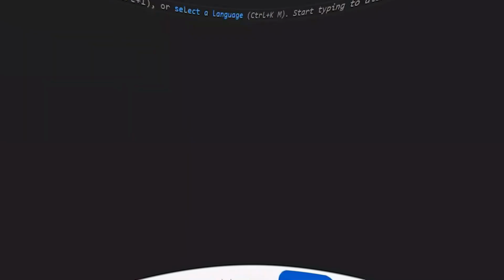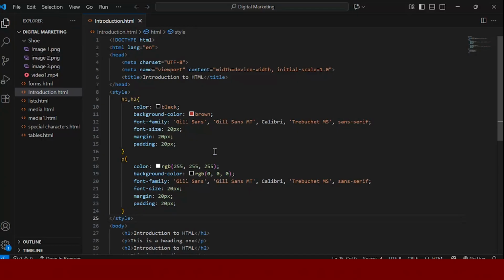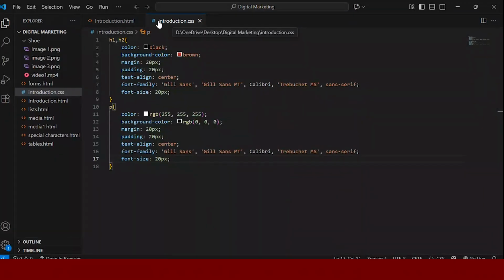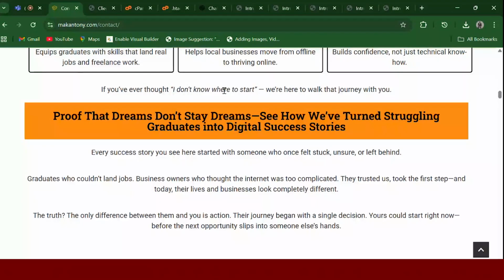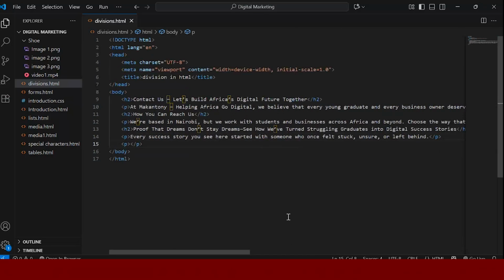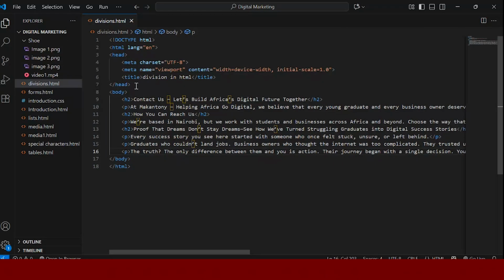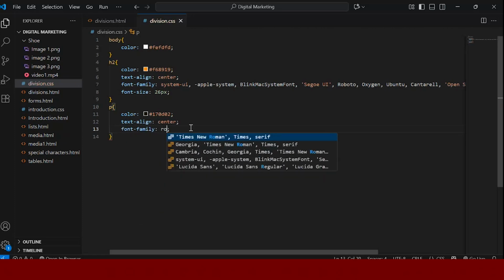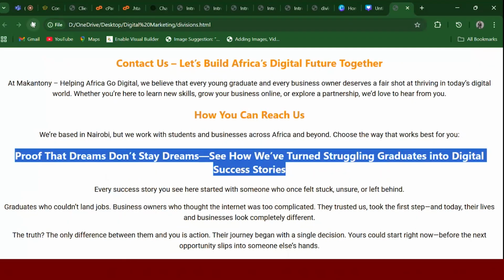How to do Internal CSS, External CSS, and “Divisions” (Classes) in Visual Studio Code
Are you struggling to understand how CSS really works in web design? 🚀 In this beginner-friendly tutorial, you’ll learn the difference between internal CSS and external CSS, how to link stylesheets with the link tag, and why divisions (classes) are so powerful when styling your website.

We’ll walk through practical HTML + CSS examples, including headings (H1, H2) and paragraphs (P), styling text with colors, fonts, margins, and padding, and using hex color codes from design tools like Canva. You’ll also discover how to style specific elements differently using classes such as h2special and pspecial.

✅ What you’ll learn in this video:

Internal CSS (when HTML and CSS are in the same file)

External CSS (separate CSS file linked to HTML)

How to connect HTML and CSS using the link tag

Using Canva and hex codes to apply exact brand colors

Styling headings, paragraphs, and body text with fonts like Roboto

Creating divisions with classes to style specific elements differently

Debugging tips in VS Code (fixing missing semicolons, errors, and file links)

Whether you’re just starting with web development or brushing up on front-end design skills, this CSS tutorial will help you understand the foundation of styling any website.

Timestamps:
00:00:00 – Introduction
00:01:00 – Internal CSS explained
00:05:00 – External CSS setup and linking
00:12:00 – Working with colors and fonts
00:18:00 – Using Canva to pick hex codes
00:25:00 – Divisions and classes in CSS
00:35:00 – Debugging tips in VS Code
00:40:00 – Practice exercises